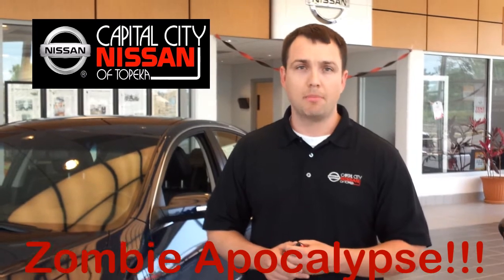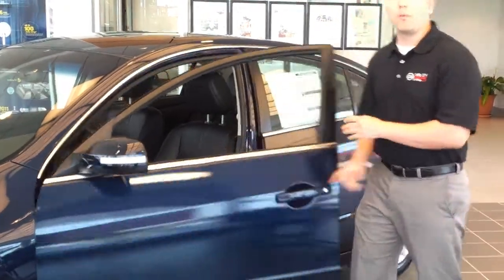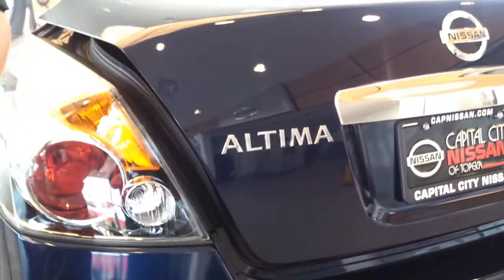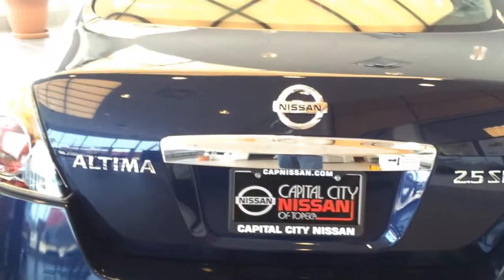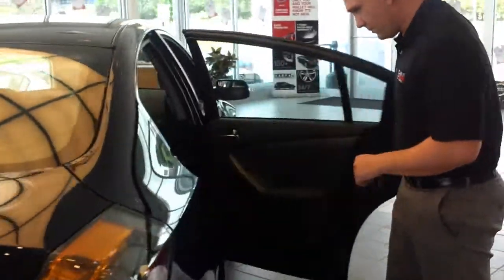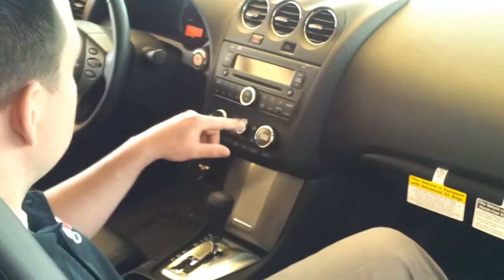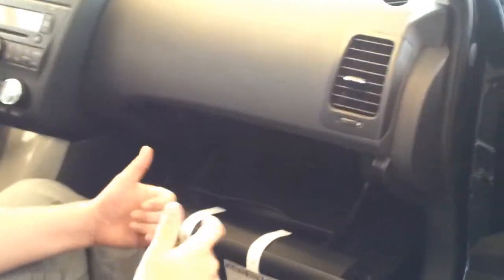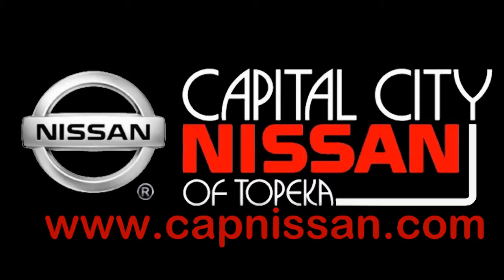Capital City Nissan Zombie Apocalypse.wmv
Best car walk around ever